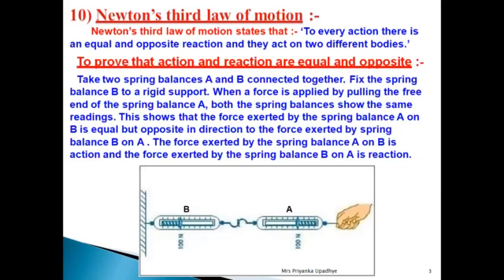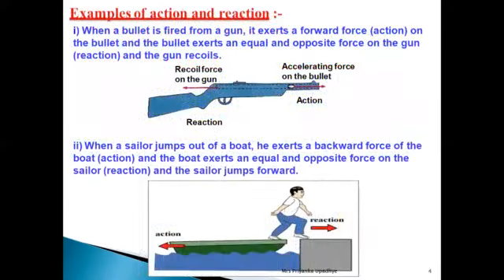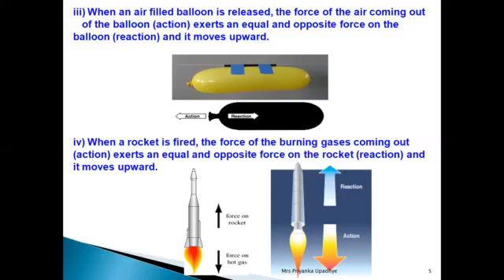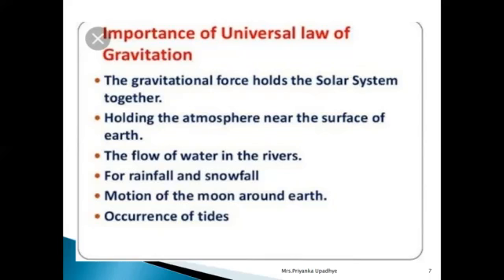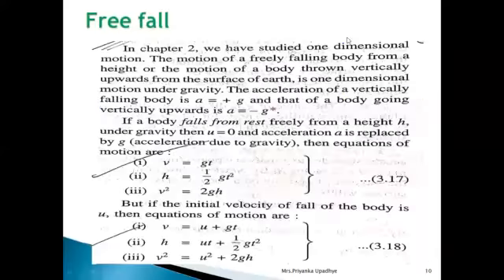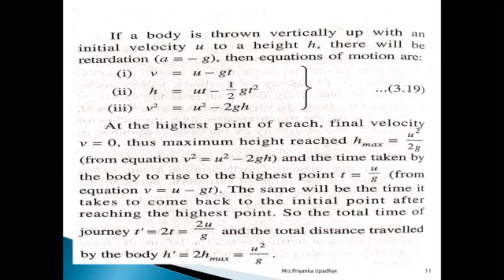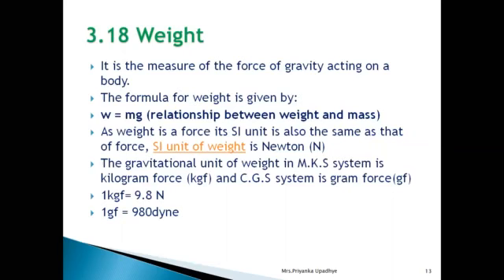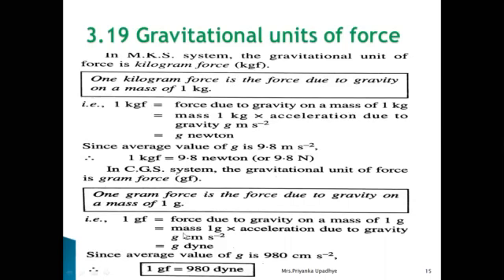ICSE-CLASS-9-CHAPTER-3-PART-D&E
Motion in one dimension part D and E